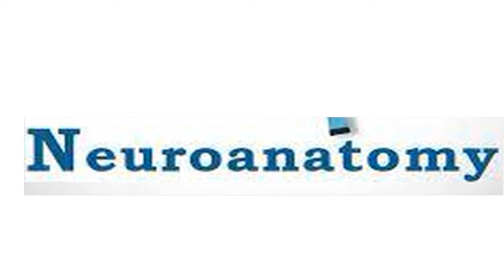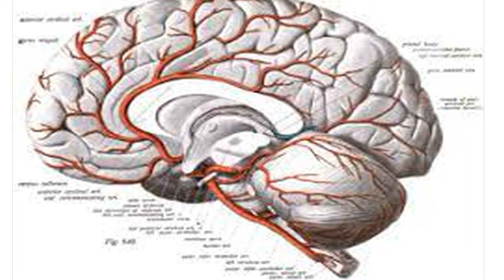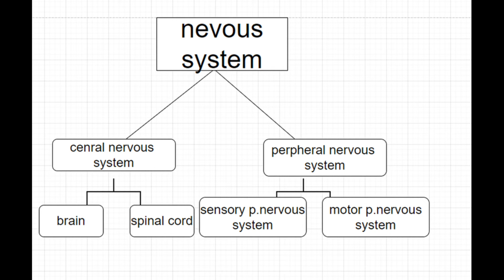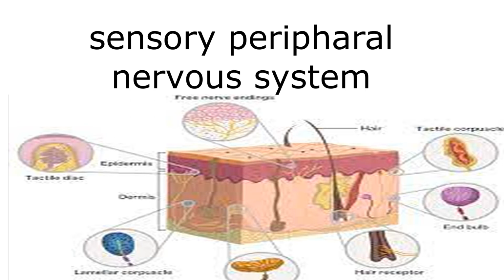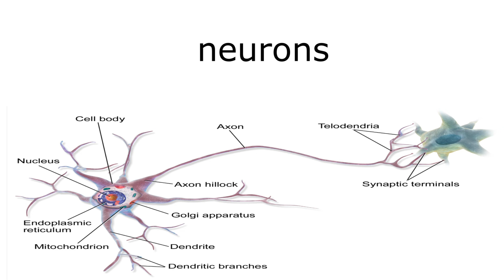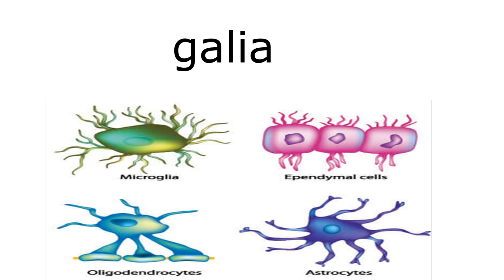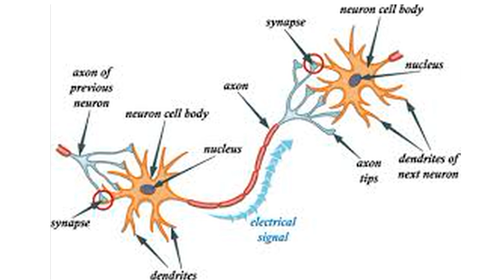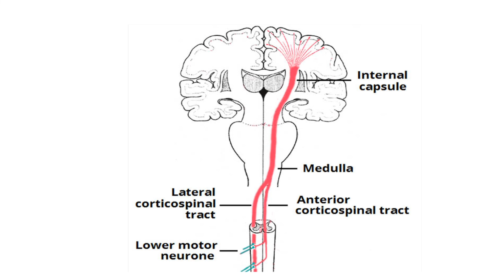introduction to neuroanatomy(Ep1)